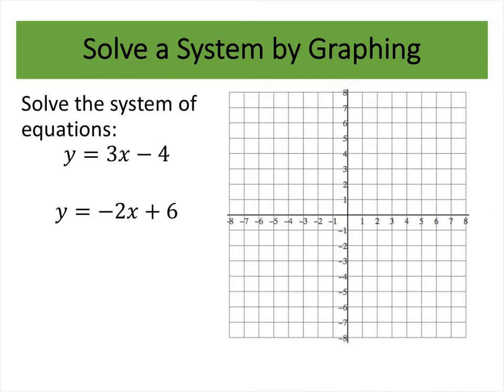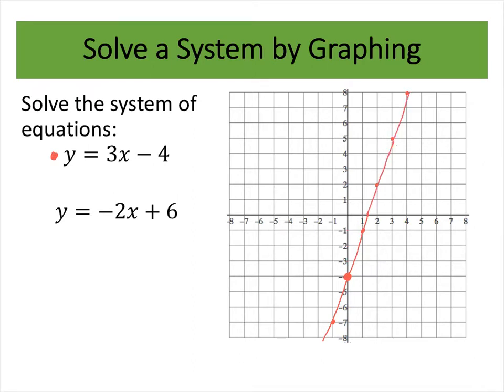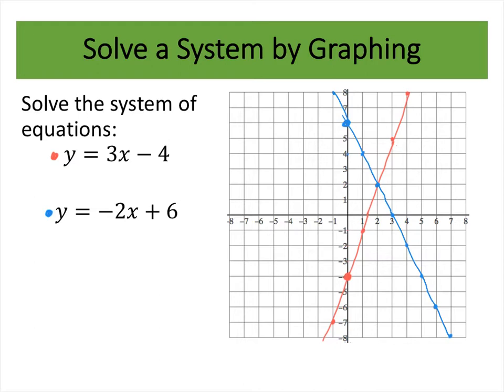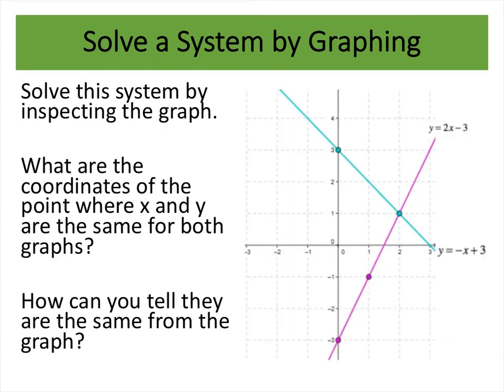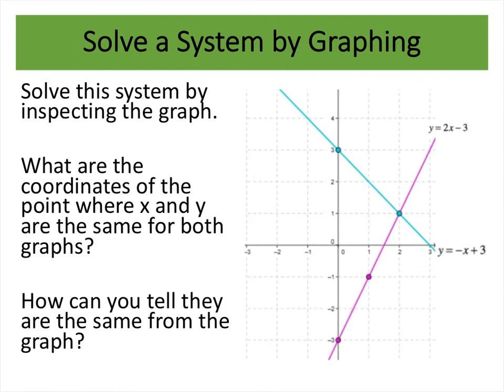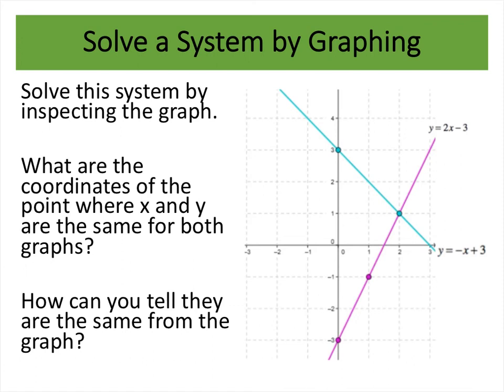Solving Systems - Part 2 - Solving by Graphing